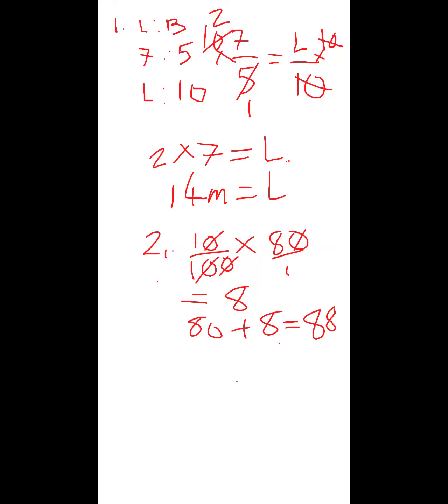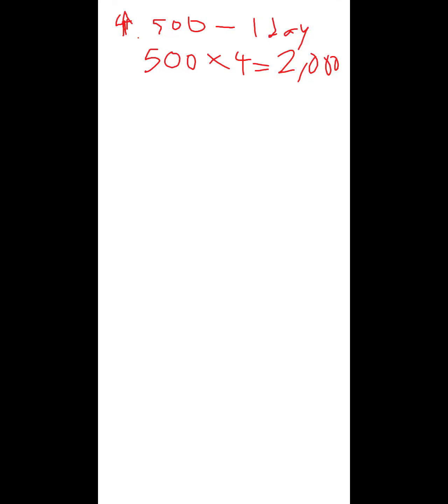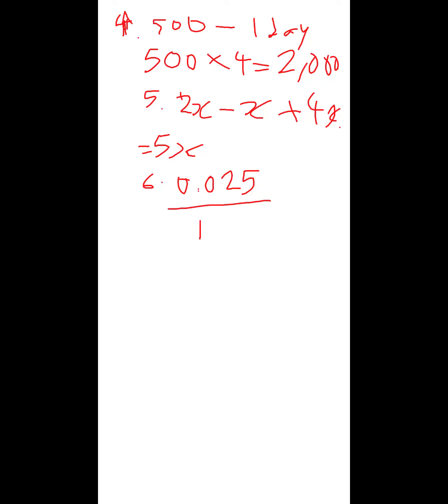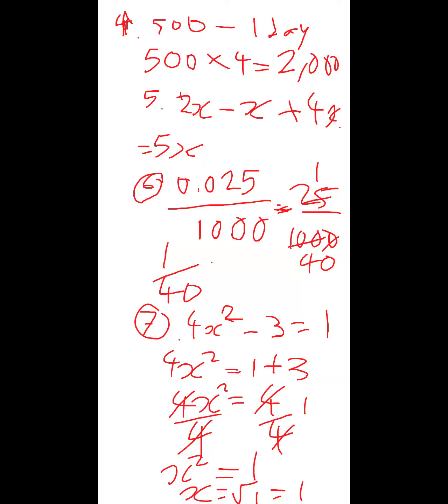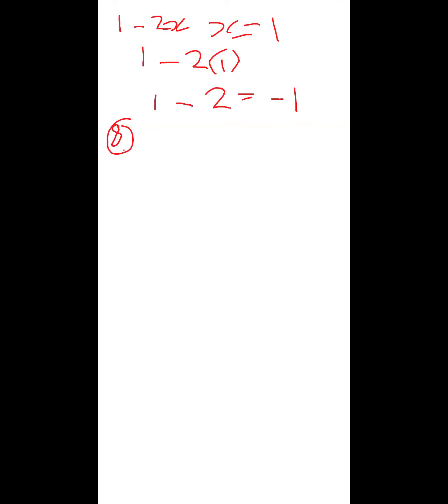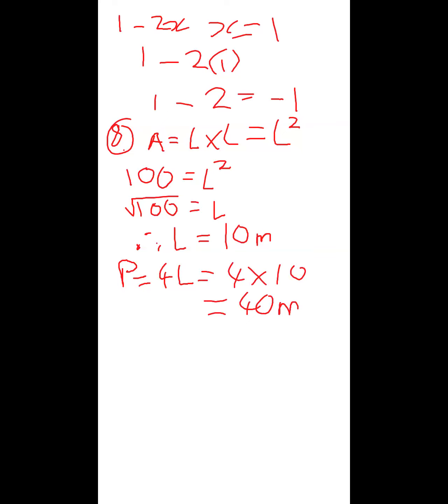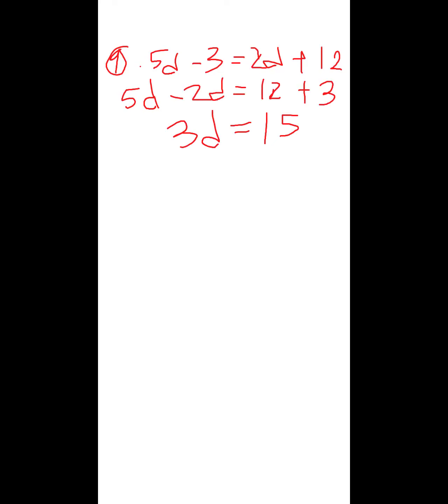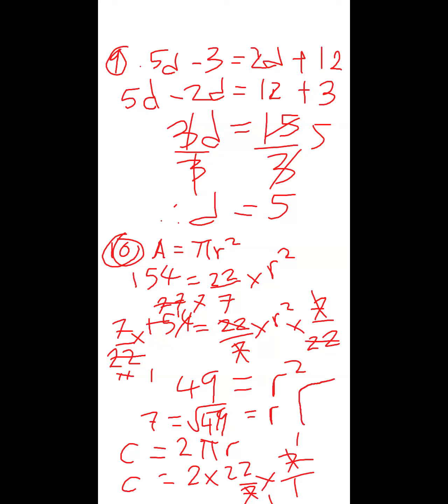Maths Session with Mason 1